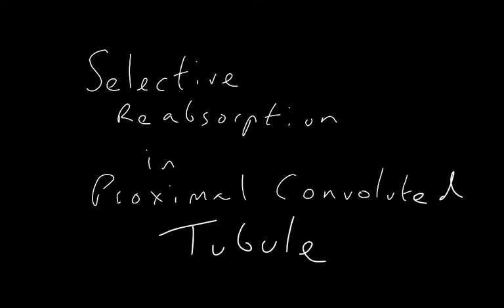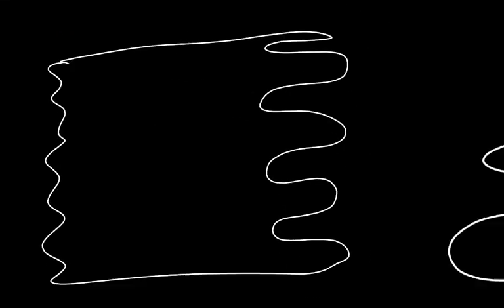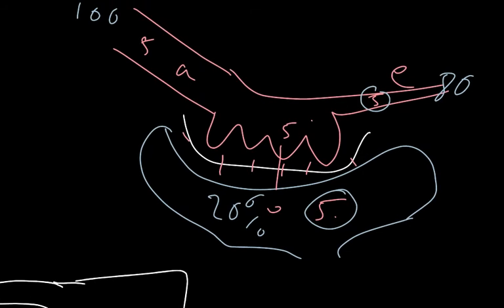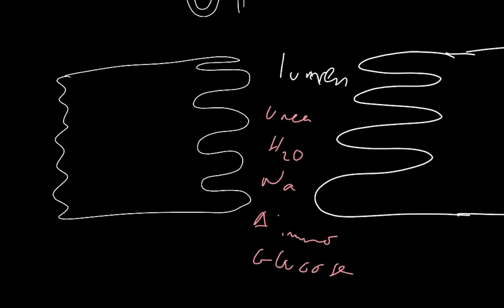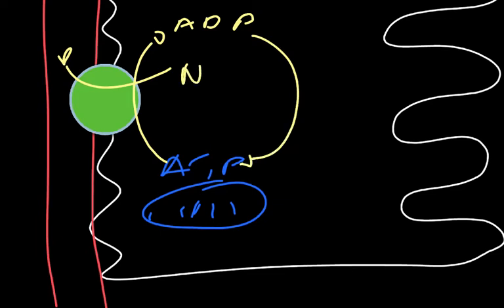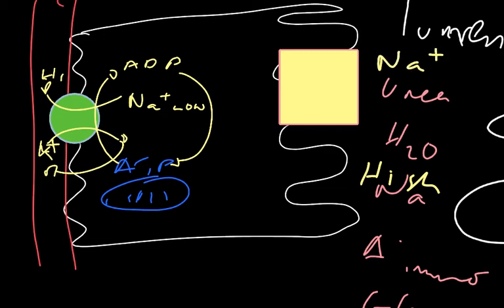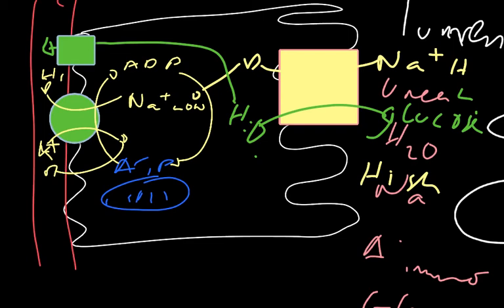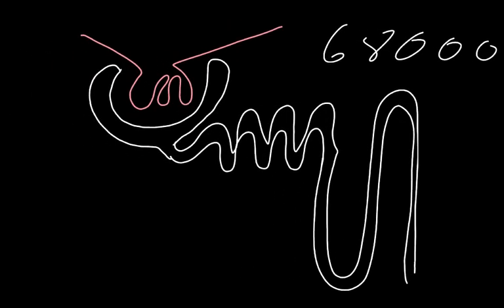Selective reabsorption in the Proximal Convoluted Tubule (PCT) Kidney - A-level Biology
Tutorial on Selective reabsorption in the Proximal Convoluted .I have made HD guides to answering all of the new specification OCR A papers -